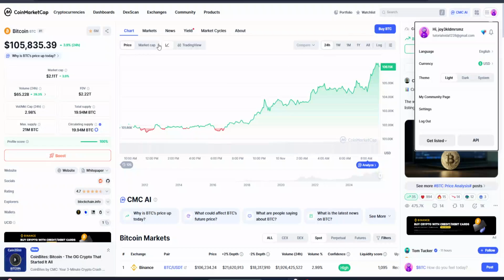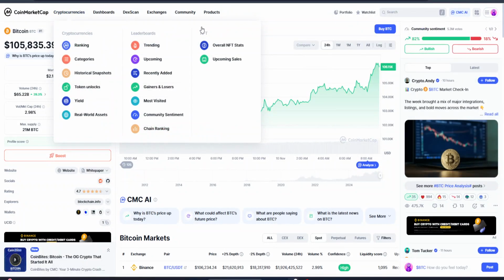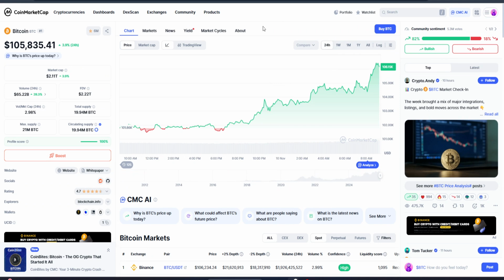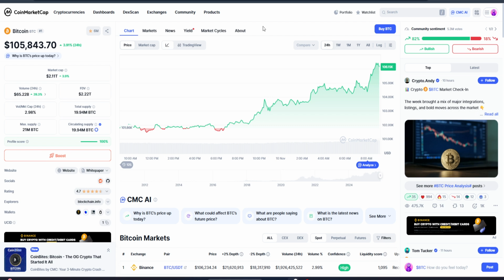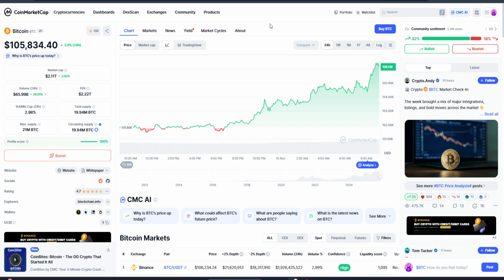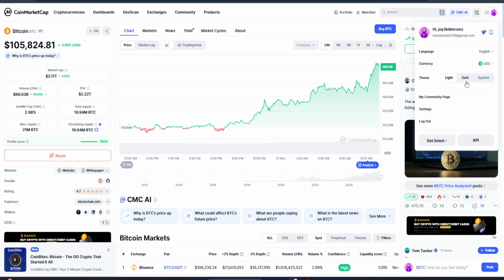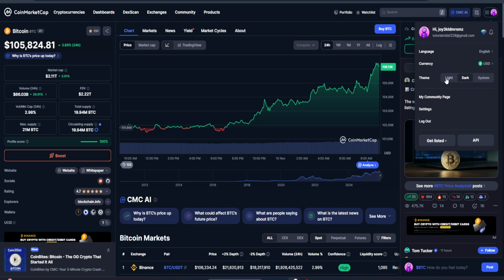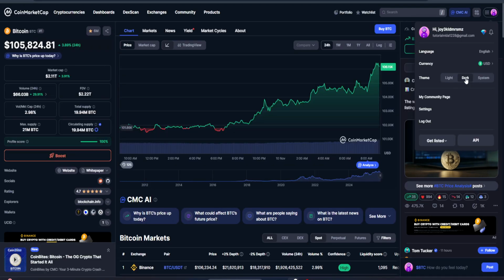How To Enable Dark Mode in CoinMarketCap | Full Quick Guide 2025